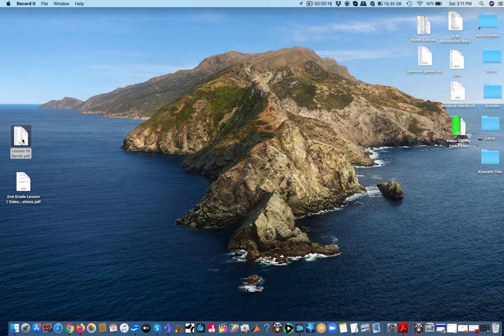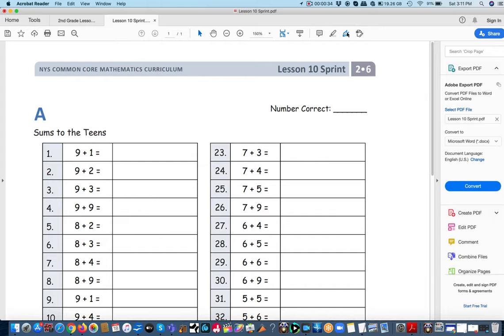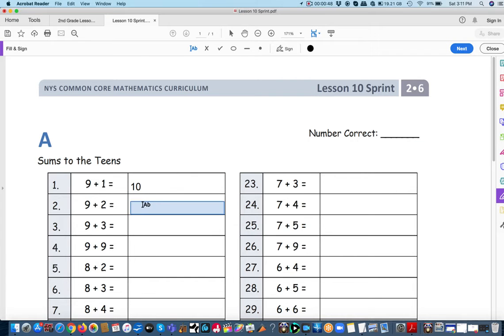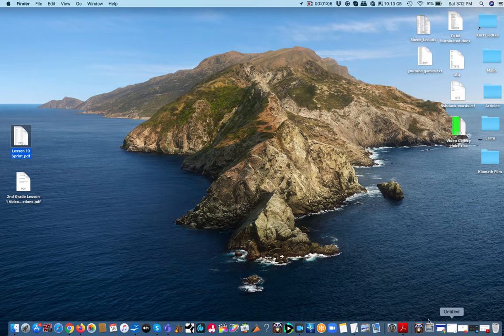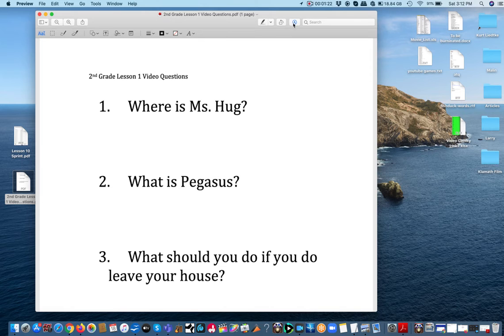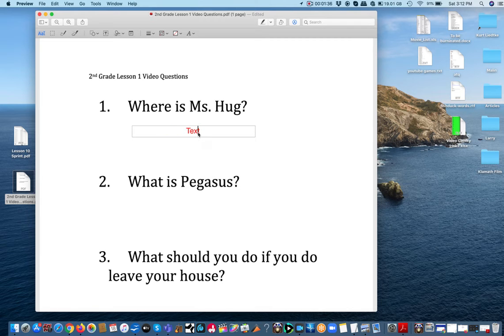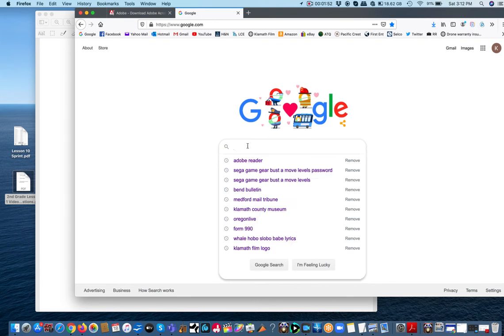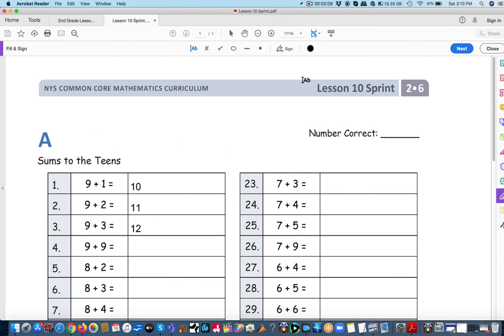How to write on a PDF file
If you're having trouble opening and editing your homework lessons from Ms. Hug, hopefully this video will help explain how to do it.
If you have any questions contact Ms. Hug.